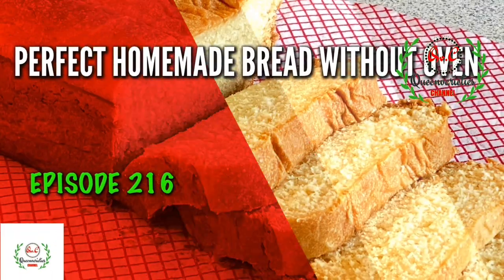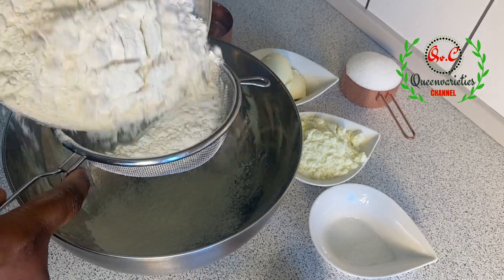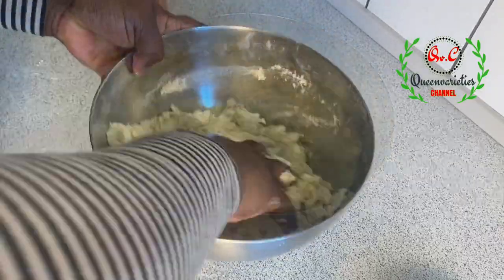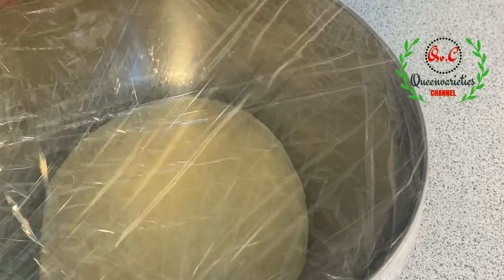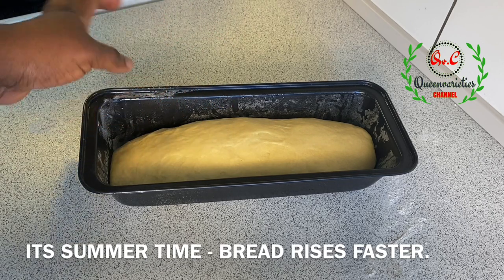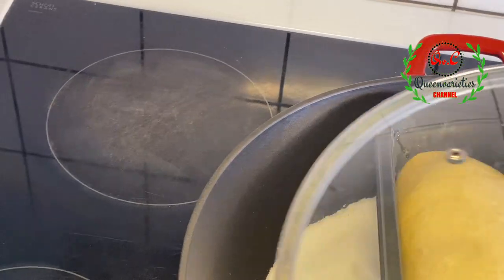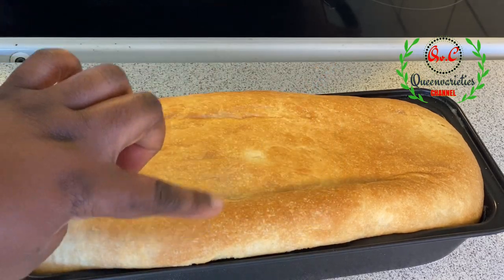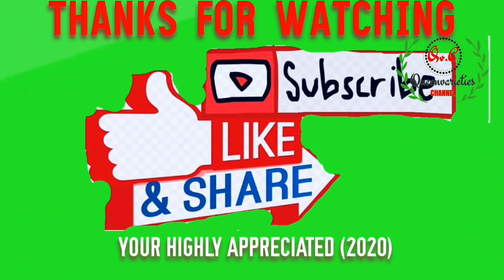AFRICAN NIGERIAN HOMEMADE BREAD WITHOUT OVEN | STEP BY STEP/HOW TO BAKE NIGERIAN BREAD WITHOUT OVEN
Nigerian bread without Oven an AFRICAN NIGERIAN HOMEMADE BREAD WITHOUT OVEN | STEP BY STEP/HOW TO BAKE NIGERIAN BREAD WITHOUT OVEN. NO OVEN BAKED BREAD RECIPE. NO EGGS. NO MIXER! Homemade Bread recipe without OVEN. A perfect Nigerian bread recipe or a Nigerian Agege bread recipe | Nigerian Agege Bread Without Oven. Super Rich, tasty and delicious

✳️LINKS TO ALL ITEMS USED IN VIDEO✳️

✳️CUPCAKE 👉PANS

✳️DONUT CUTTER

✳️CAKE PANS SET

MEASURING CUP

NOTE: MY 1 CUP IS EQUAL TO 250ML
3 CUPS BREAD FLOUR(550-580g)
1/3 CUP POWDERED MILK
1/2 CUP SUGAR( ADD MORE FOR SWEETER TASTE)
1/4 TSP SALT
1 TBS DRY ACTIVE YEAST
1 CUP WARM WATER(EXTRA 2 TBS)
1/4 CUP SUNFLOWER OIL
2 TBS BUTTER

MUSIC
53,732 views•24 Jun 2020